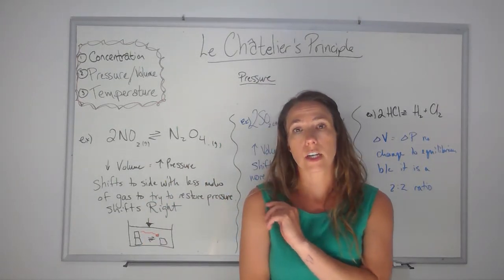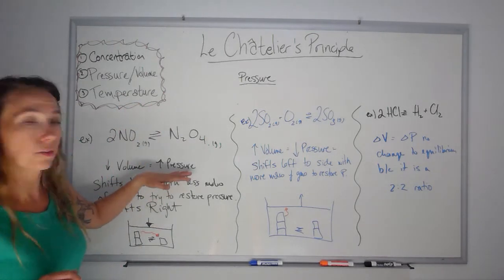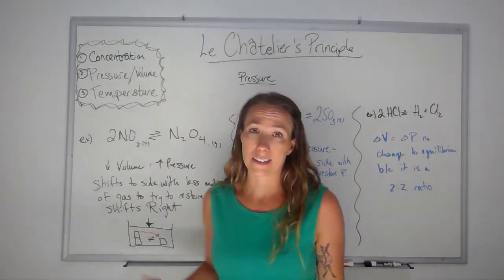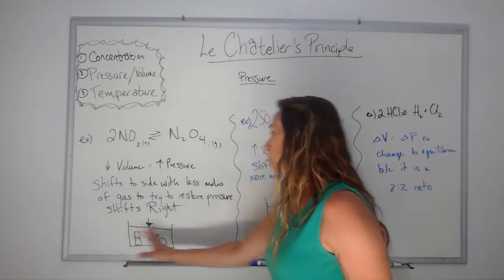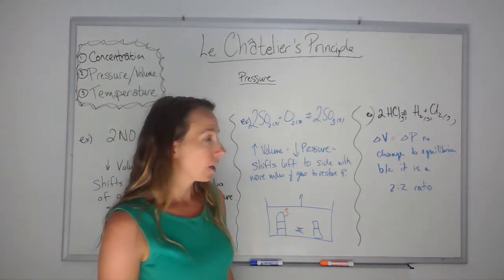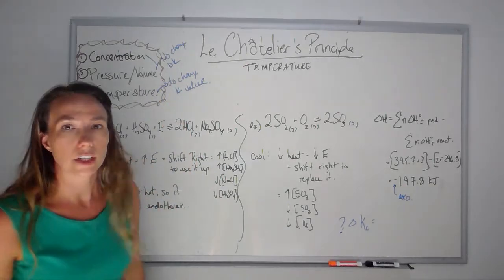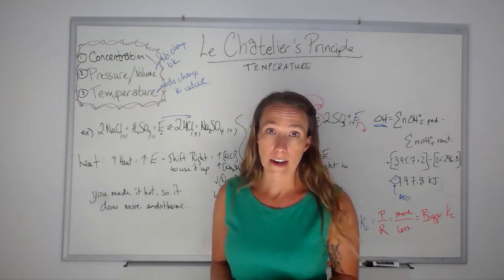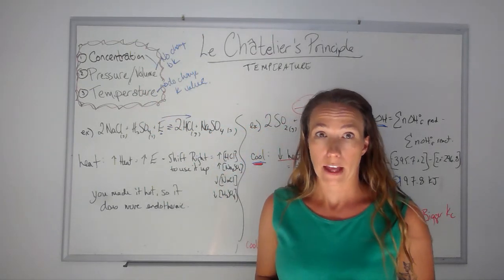Le Chatelier's Principle Part 2 of 2: Pressure and Temperature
Diana Rhys-Brown (Ms Chemistry Queen DRB) teaches her Alberta Chem 30 class about changing volume/pressure and temperature in an equilibrium.  Le Chatelier.